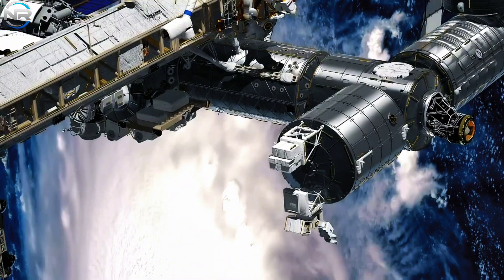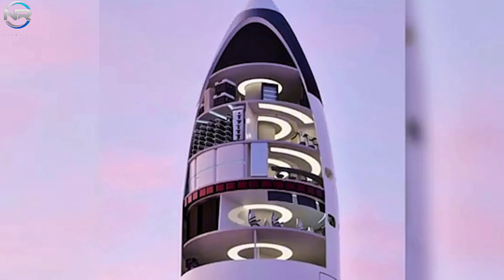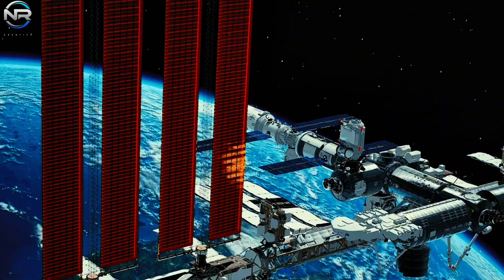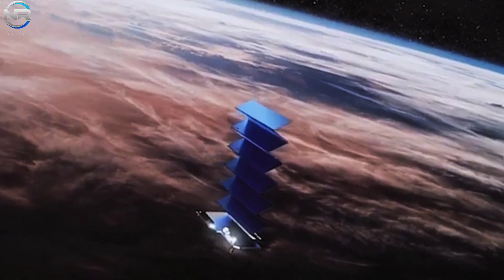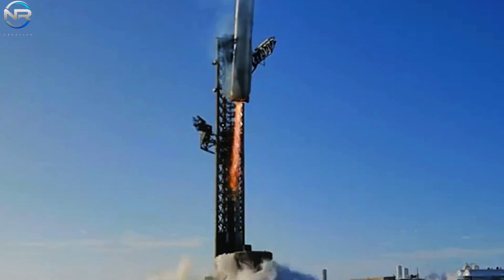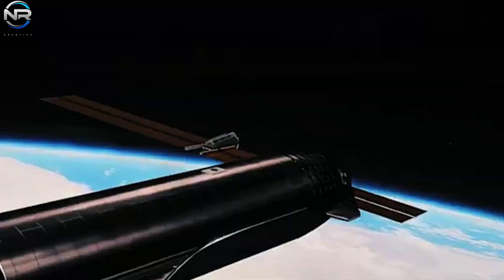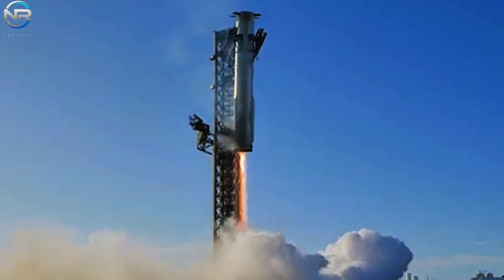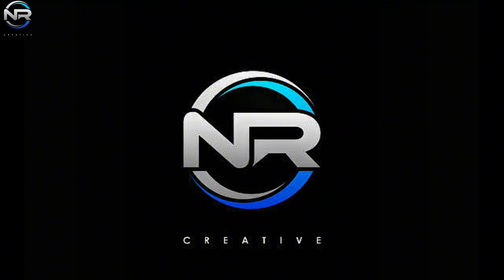After Deorbit Nasa Announces SpaceX Starship Will Become NASA NEW Space Station! Spacecraft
Living in space, a grand aspiration for many, begs the question: can conventional space station designs actually make that dream a reality? The answer is a resounding no. To advance the boundaries of human spaceflight, we must seek bold and inventive solutions. This is where SpaceX’s innovative strategy comes into focus, reimagining the colossal spaceship as a fully operational space station. The prospects inherent in this concept are vast, paving the way for innovative opportunities in the field of long-term space habitation. How does SpaceX intend to transform its rocket into a space station? Let’s discuss more, in today’s episode of NR STUDIO. The future of the space station has emerged as a very prominent subject, especially given the impending retirement of the ISS. NASA has outlined a timeline; however, in the realm of space exploration, flexibility is paramount, especially given Musk’s recent suggestion of expediting the de-orbiting of the ISS. Regardless of the schedule, it is imperative to quickly prepare a replacement to maintain America’s unbroken presence in space. If there is a company that is adamantly rejecting the idea of ​​remaining passive, it is SpaceX. What sets SpaceX apart is not just its participation, but its highly innovative methodology—a concept that is fundamentally different from other commercial space station initiatives. Rather than developing a conventional modular station, SpaceX intends to transform its colossal spacecraft into a fully operational space station. While there may be skepticism, the benefits of this concept are undeniably compelling. The most obvious is its scale. Starship is vast in scale. Currently, the primary living area is limited to the payload compartment and nose cone, which stretches about 18 meters (60 feet) high. Despite these volume limitations, ambitious proposals have emerged, including a six-story configuration, with each level designated for a different purpose. One level could be designated for equipment and payload storage, while another could serve as a greenhouse and dining area. Additionally, there would be facilities dedicated to physical exercise, along with sleeping quarters, communal spaces, and management systems. This architectural design would facilitate a seamlessly integrated Earth-like habitat for astronauts, and remarkably, it could house dozens—potentially up to 100 people—more than the capacity of the ISS or previous space stations. However, this is only a glimpse of Starship’s potential capabilities. Currently, most of its internal capacity is allocated to fuel tanks. If SpaceX were to strategize to eliminate or reuse these tanks, the habitable area would increase significantly, turning Starship into a sprawling station module.